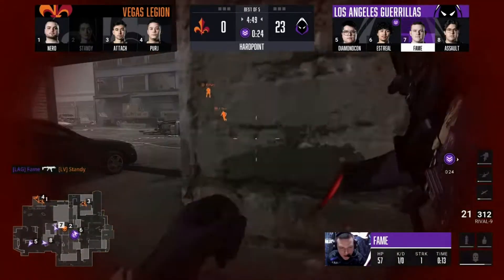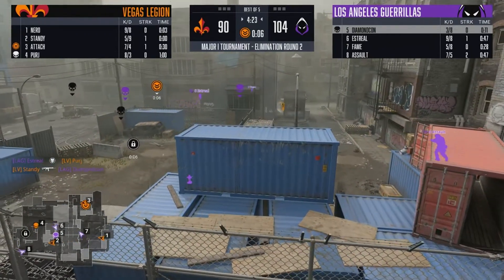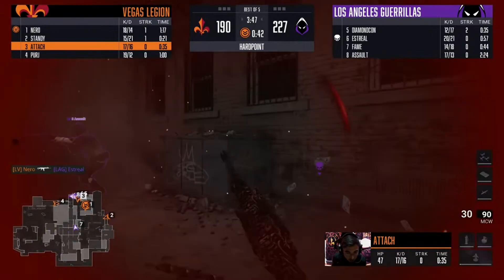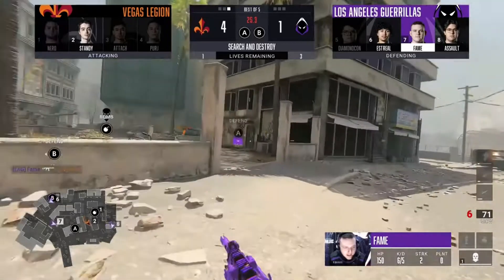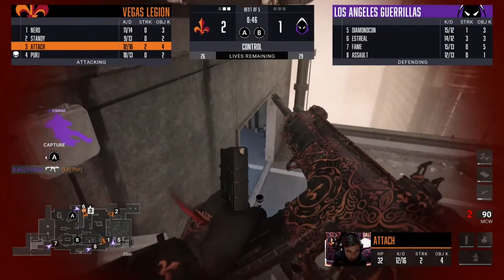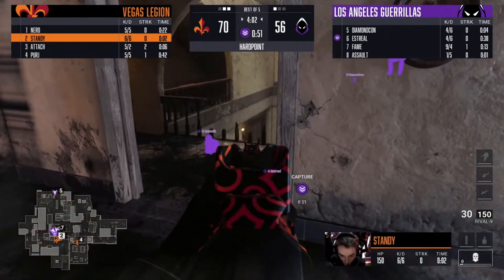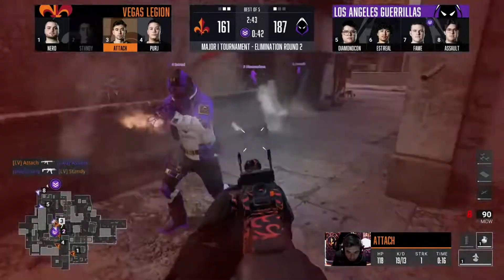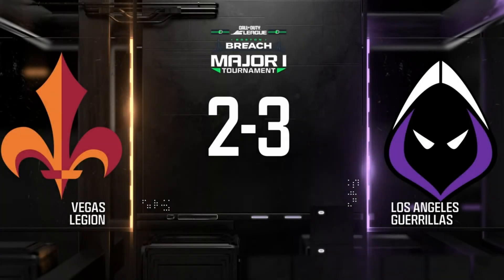Vegas Legion vs LA Guerllias | ER 2 | Major I | CDL 2024